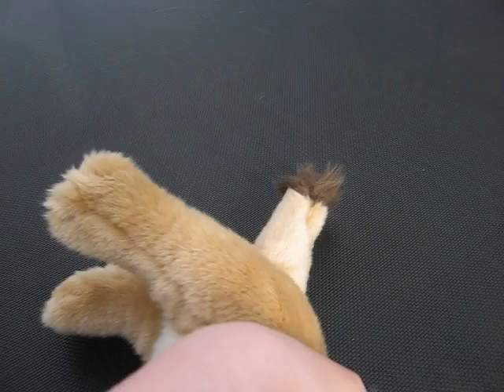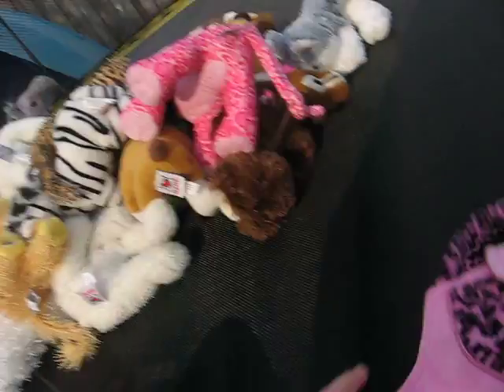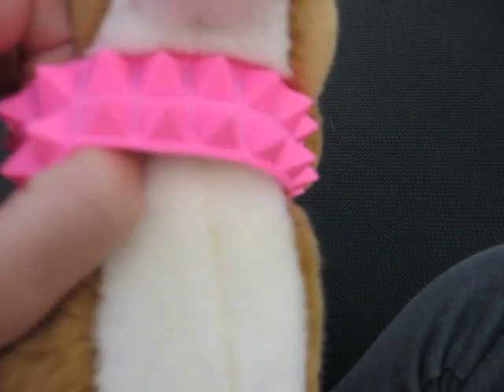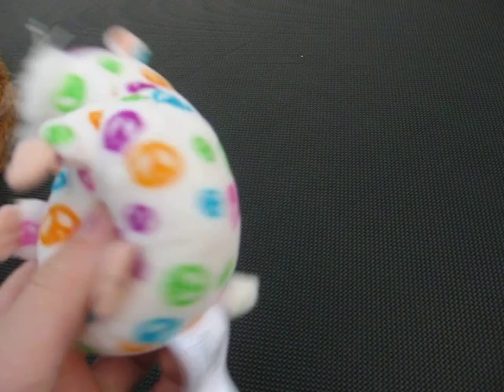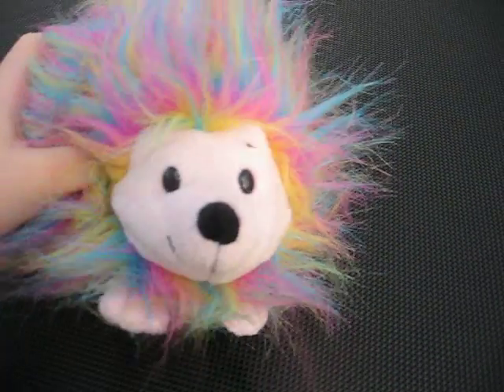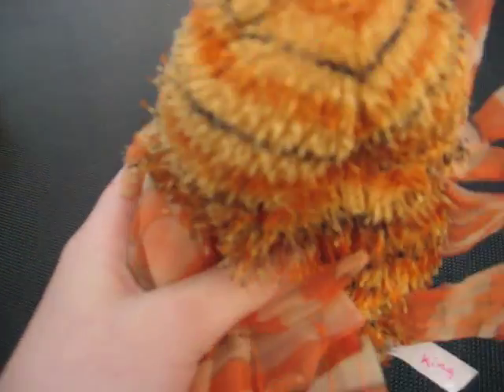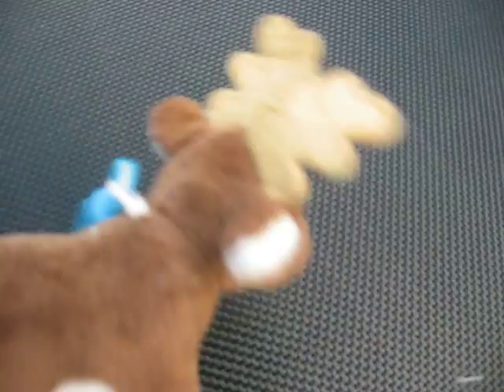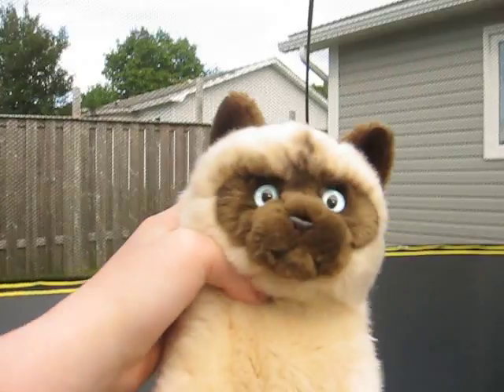entire webkinz collection !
not meant to brag or show off in anyway